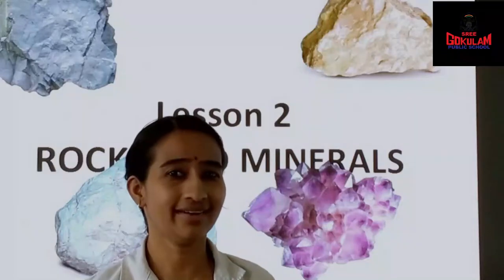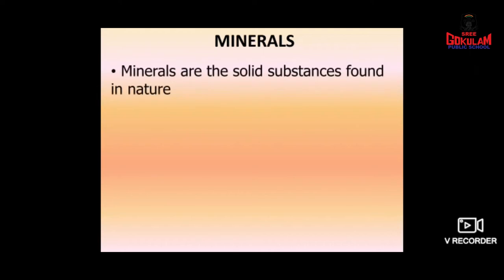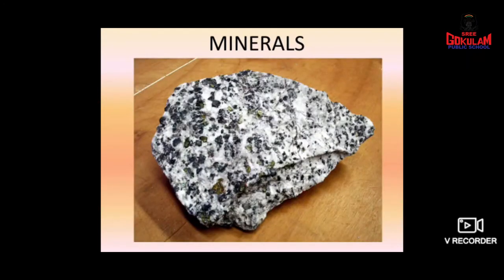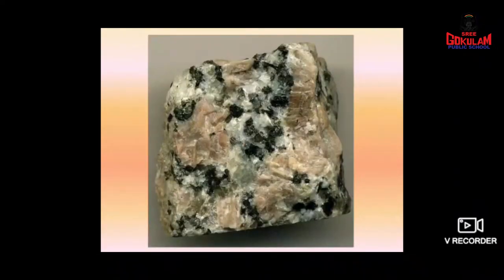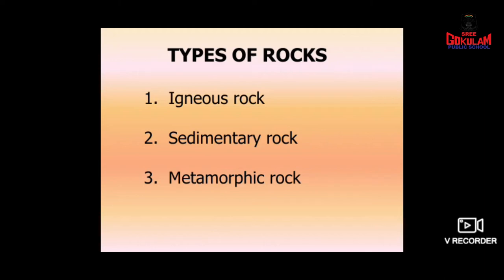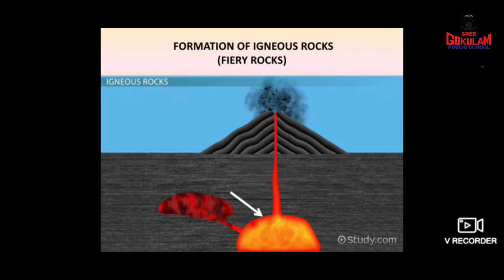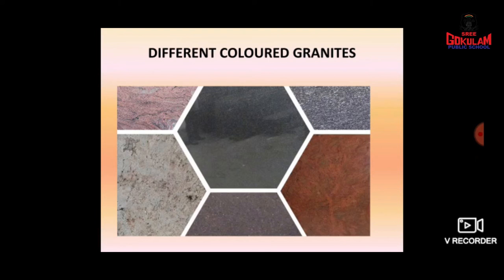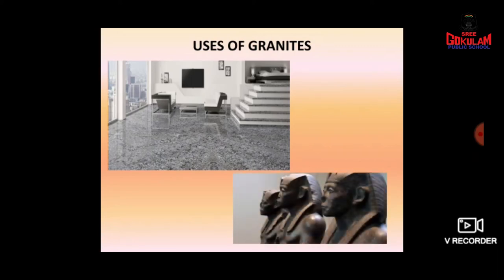CLASS V - SCIENCE - CHAPTER 2 - ROCKS AND MINERALS (PART 1)